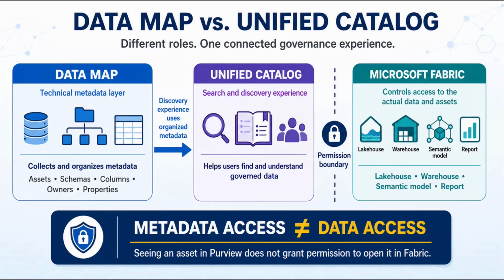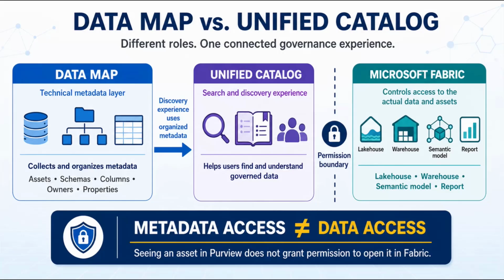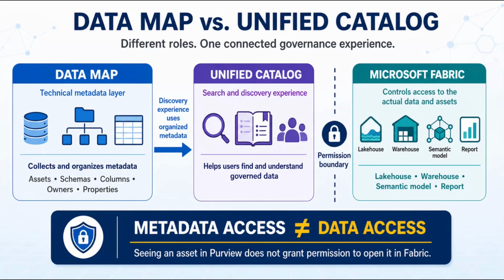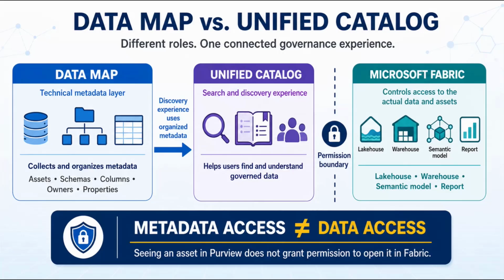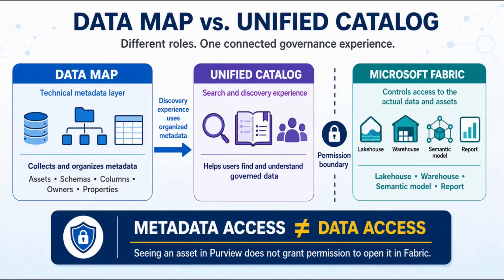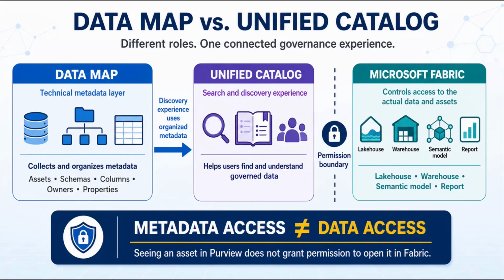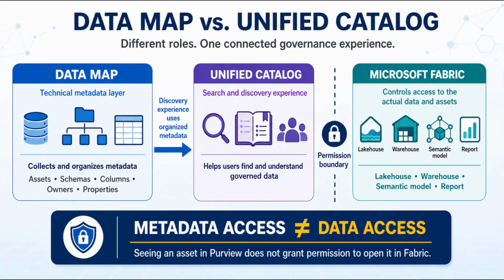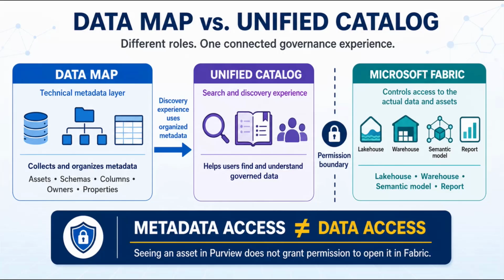Data Map versus Unified Catalog | Module 2 | Purview Data Map Masterclass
In Module 2 of the Microsoft Purview Data Map Masterclass, we clarify the difference between Microsoft Purview Data Map and Unified Catalog.

Learn how Data Map serves as the technical metadata layer—collecting and organizing information about registered data sources and supported Microsoft Fabric assets. This metadata can include asset names, types, locations, schemas, columns, owners, and other technical properties.

We also examine how Unified Catalog builds upon this metadata to provide a user-focused, governed search and discovery experience.

This module explains:
• Data Map’s role as the technical metadata foundation
• Unified Catalog’s role in data search and discovery
• How domains and collections help organize metadata
• The difference between metadata access and access to underlying data
• Why viewing an asset in Purview does not grant permission to open it in Fabric
• How Microsoft Fabric continues to control access to Lakehouses, Warehouses, semantic models, reports, and their underlying data

Purview helps users find and understand data, but it does not bypass the permissions configured in Microsoft Fabric.